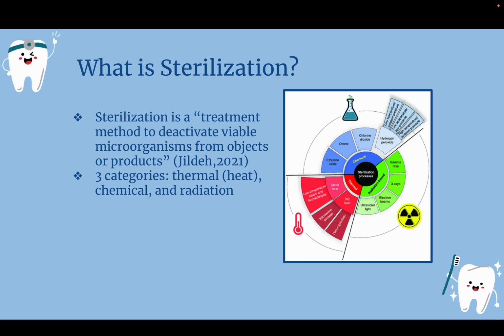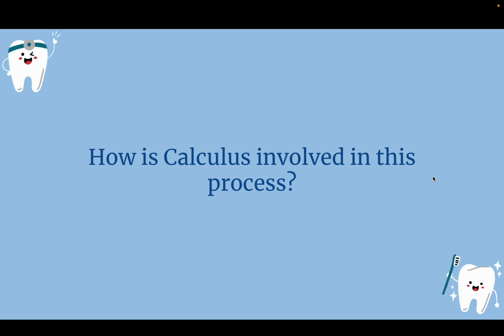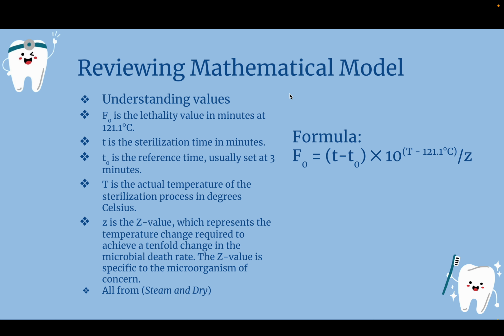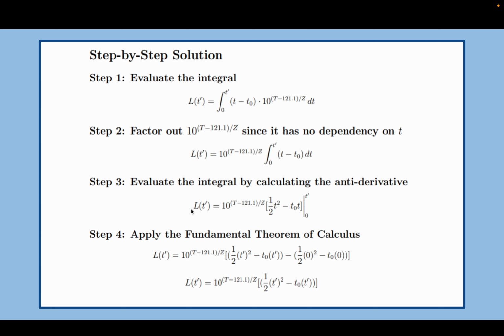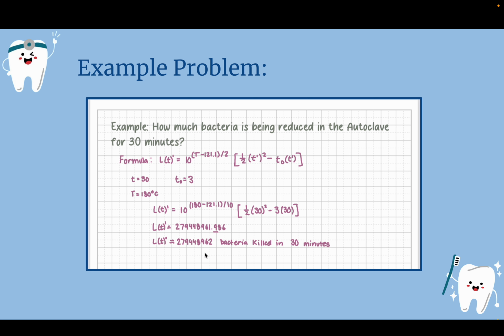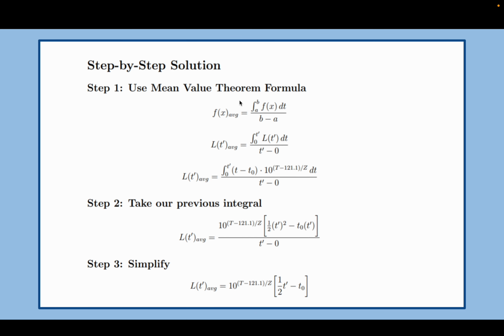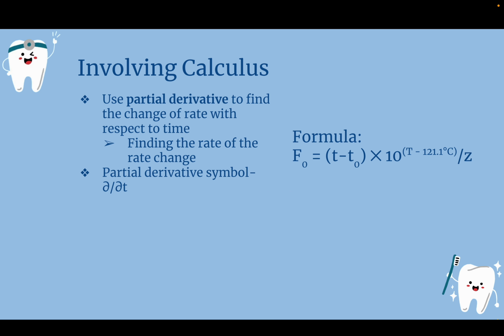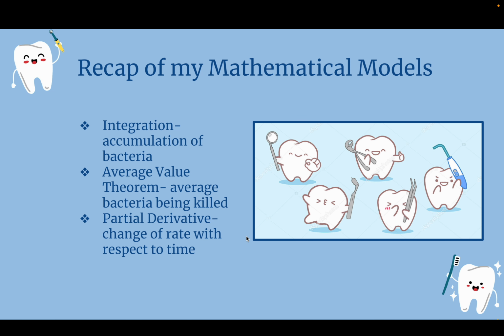How Calculus is Involved in Dental Sterilization?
This video will explore how calculus is involved in dental sterilization. We utilize integrals, Average Value Theorem, and partial derivatives. This is my final project for Math 355.